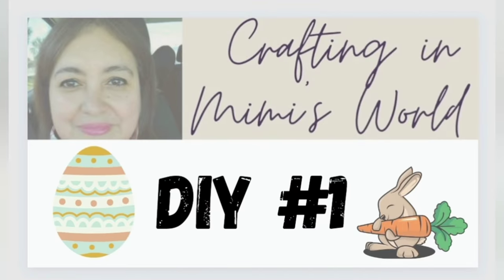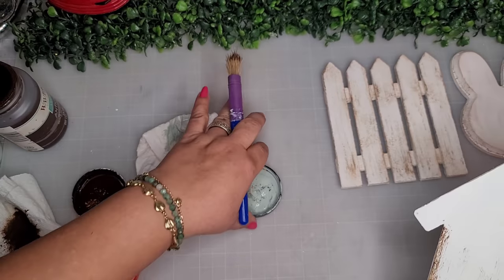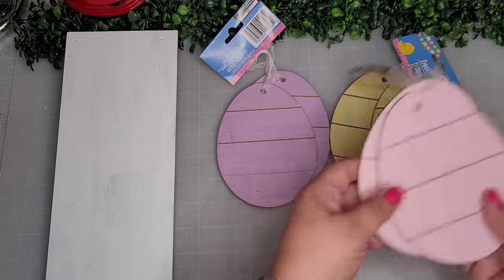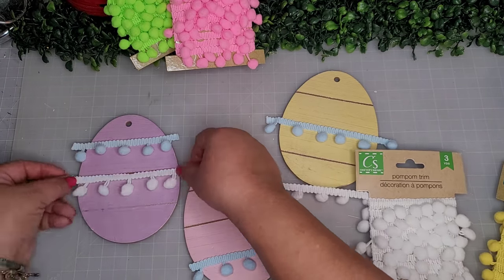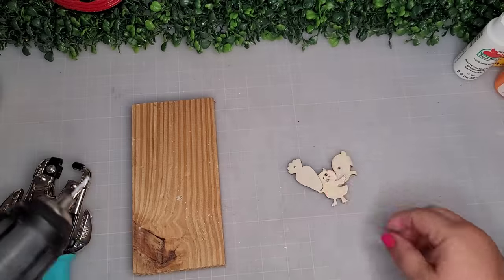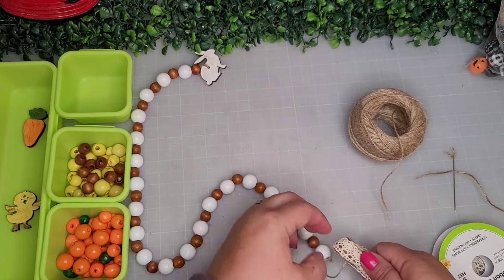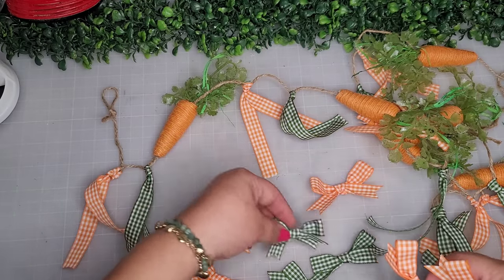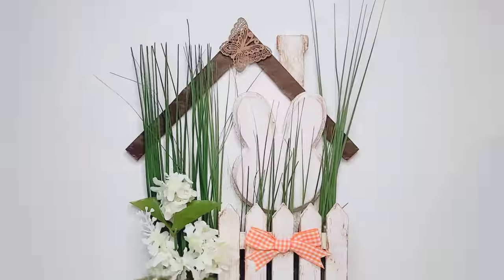6 New *Must Try* Dollar Tree Spring Easter Tiered Tray DIYs || Neutral & Traditional Decor + Bonus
6 New *Must Try* Dollar Tree Spring Easter Tiered Tray DIYs || Neutral & Traditional Decor + Bonus

🐇DIY #1 Neutral Bunny House Decor
House MDF Chip Board Sign
Wood Bunny Block
Wood Egg Block
Wood Fence Panel
Folk Art Home Decor Chalk Paint in White Adirondack
Folk Art Home Decor Chalk Paint in Willow Mist
Waverly Antique Wax for Distressing
Folk Art Home Deco Chalk Paint in Sage
4 Tumbling Tower Blocks
Onion Grass
Lilacs
2 Orange and White Gingham Bows
Butterfly Laser Cut

🐣DIY#2 Traditional Easter Egg Hop Sign
Love MDF Sign
3 MDF Eggs
3 Mini Bows for the Easter eggs
Black Poster Stickers
Easter Wide Ribbon Bow for the sign
Two Buttons to Embellish Bow

🐇DIY#3 Traditional Easter PomPom Egg Sign
3 MDF Eggs
Folk Art Home Decor Chalk Paint in White Adirondack for dry brushing
2 Pink and White Gingham Ribbon Bows
2 Blue and White Gingham Ribbon Bows
Small Cotton Snowball for Bunny Tail

🐣DIY#4 Three Easter Wood Beaded Garlands
Mini Wood Cut Outs (1 Bunny, 1 Chick, 1 Carrot)
Apple Barrel Acrylic Paint in Kelly Green
Apple Barrel Acrylic Paint in Jack O Lantern
Apple Barrel Acrylic Paint in Yellow
Apple Barrel Acrylic Paint in Snow White
Wooden Beads in Orange, Green, Yellow, and White
Wooden Hair Beads in Brown
Jute Twine
Beige Lace Ribbon
Natural Burlap Ribbon
Yellow Gnomes Ribbon
Orange Jute Twine
Orange and White Gingham Ribbon
Green and White Gingham Ribbon

🐇DIY#5 Carrot and Ribbon Garland
Twine Carrot Garland
Foliage Greenery Pick
Orange and White Gingham Ribbon and Bows
Green and White Gingham Ribbon and Bows

🐣DIY#6 Neutral Bunny Home Block
Wooden Home Block
Waverly Antique Wax
Wood Bunny Cut Out Ornament
Spackle to fill Hole
Silver Gem Stickers
Waverly Antique Wax
Mini Half Pearl for eye
Beige Lace Ribbon Bow
Small Greenery Picks for Bow

*Plaid Products used on most DIY's, Crafts, and Projects.*